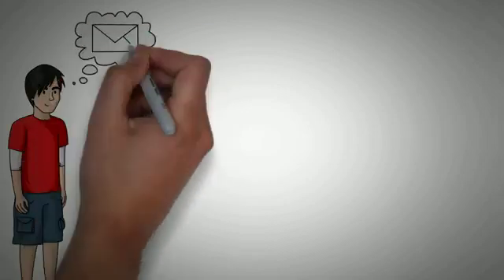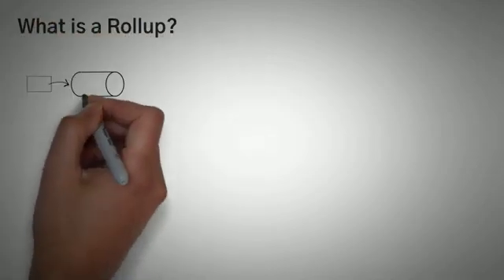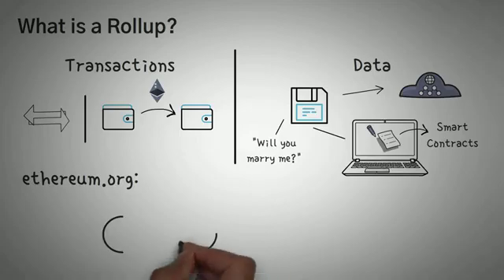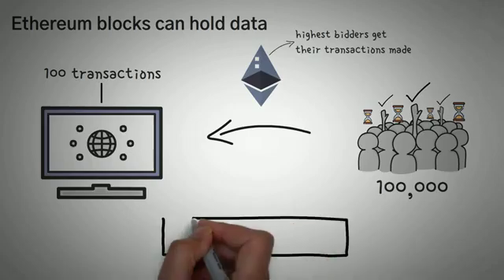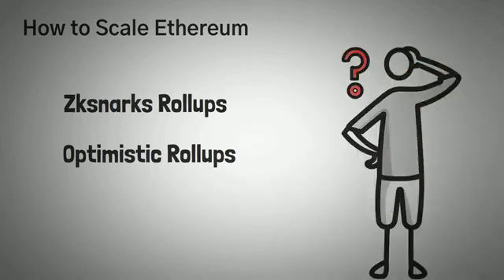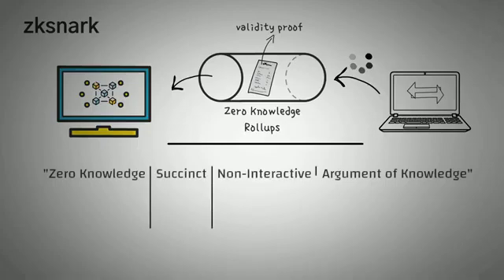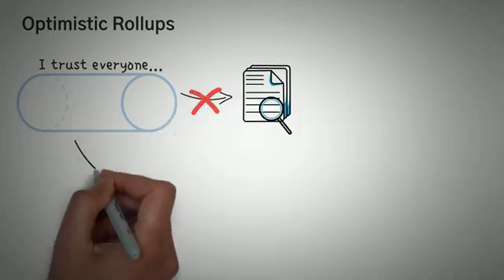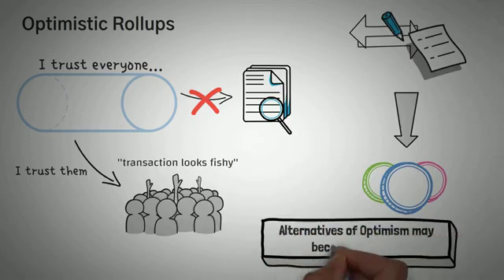What are Rollups in Crypto ZKSnarks vs Optimistics Rollups Explained